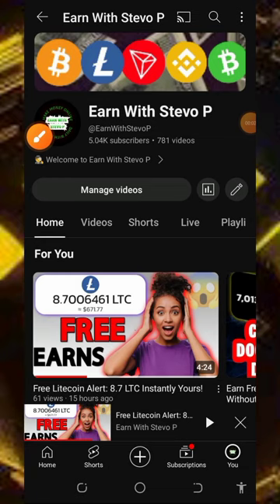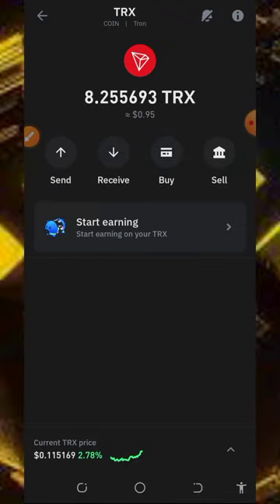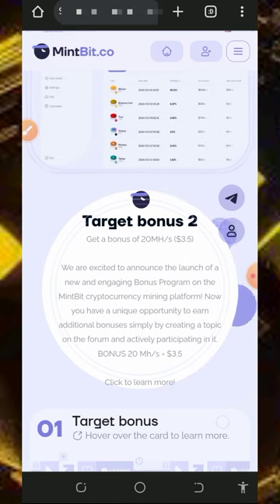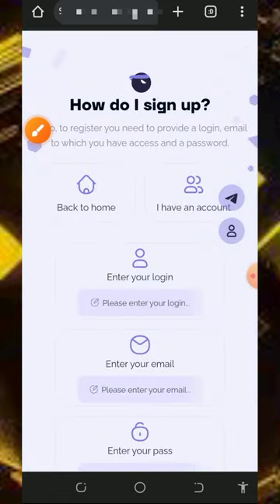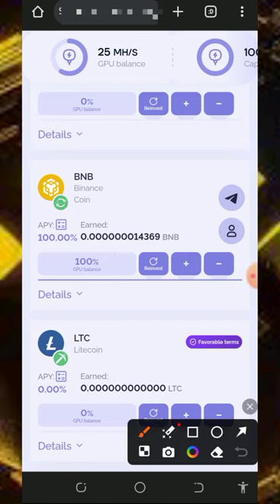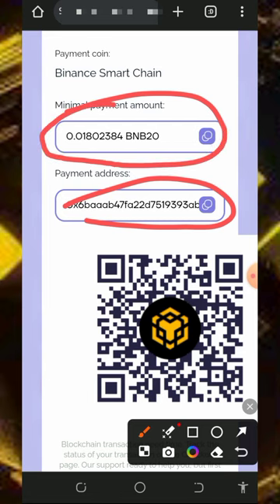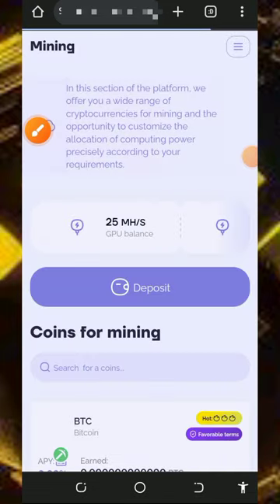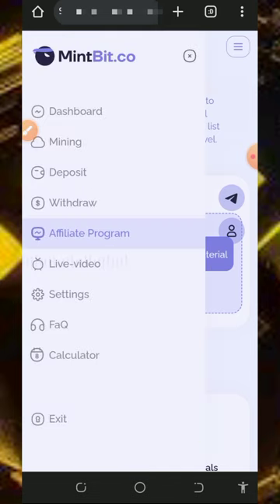BNB Mining Without Limits: Earn 2.8 BNB Instantly, No Deposit Needed!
BNB Mining Without Limits: Earn 2.8 BNB Instantly, No Deposit Needed! start mining like a pro and Withdraw instantly to your wallet

research